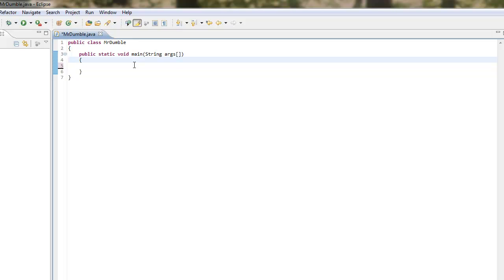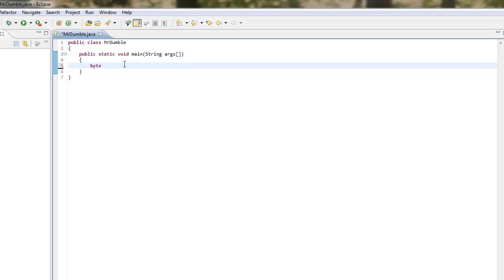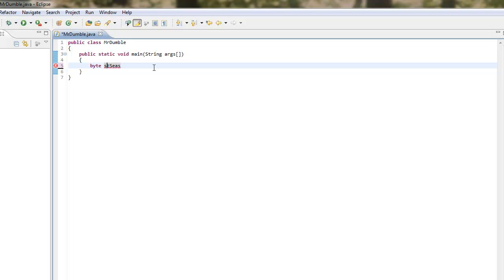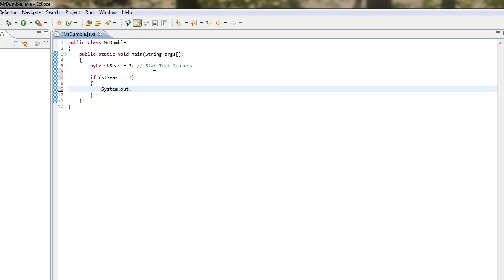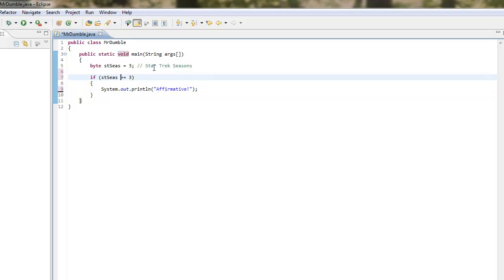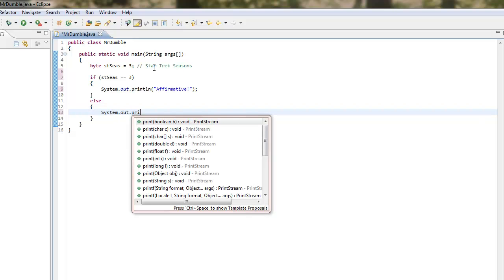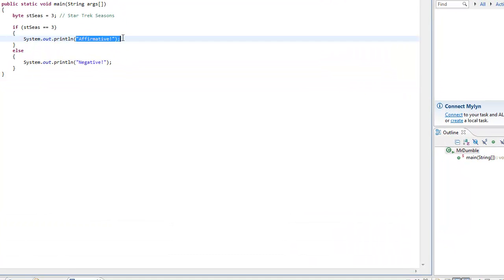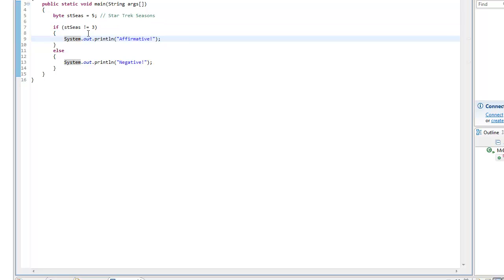Java Tutorial #12: If Statements + Else!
Tried a different audio recording method. If you prefer this, lemme know!